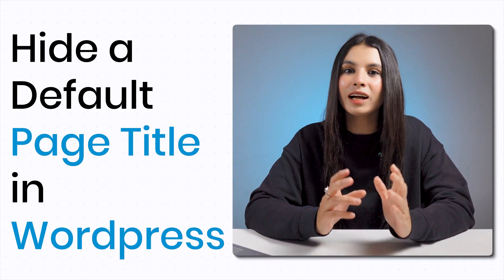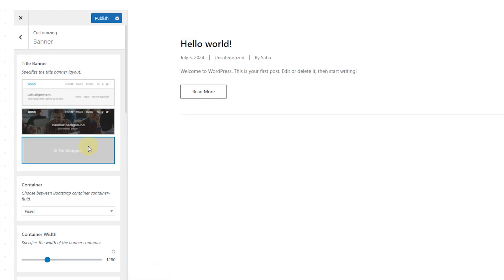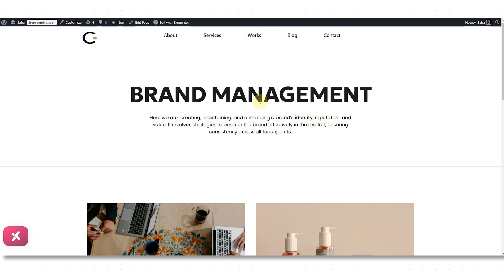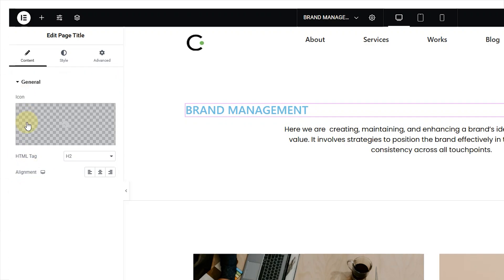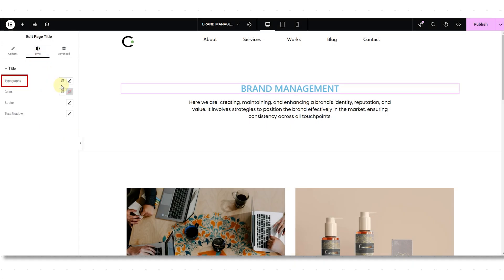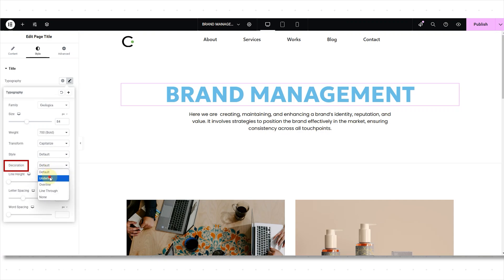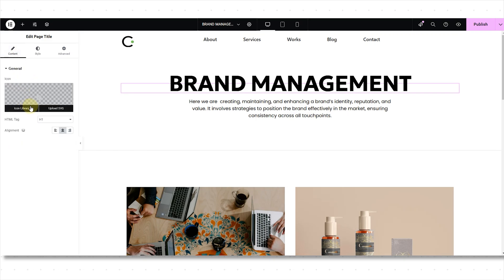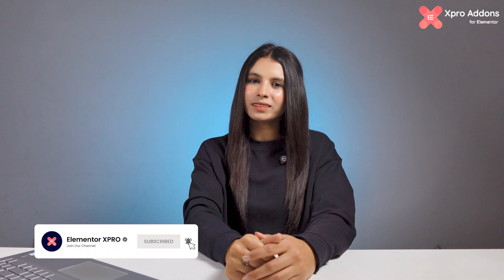How to Hide Elementor Page Title & Change it!!😲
In this video you will learn how to remove page title in few steps. That's not all because you can also change and customize Elementor Page Title using XPro Elementor Page Title Widget for WordPress.

🔑Key Features:
- Stylish Page Title
- Use Custom Icon.
- Add Before/After Icon.
- Add HTML Tag.
- Customize Typography.
- Customize Icon And Text Color.

➡️Learn how to add a FREE WordPress Page Title Widget with our Step-by-step Documentation:

🕑Timestamps:
0:00-0:33 Why we need to remove Page Title in WordPress?
0:33-1:19 How to Hide Elementor Page Title?
1:19-2:17 Why do we need Page Title?
2:18-7:21 How to Customize and Change Page Title in Elementor?
7:22-7:42 Outro